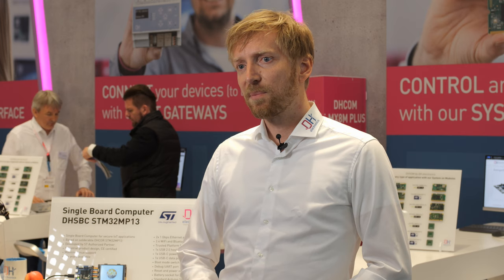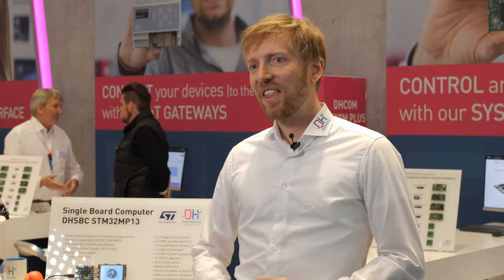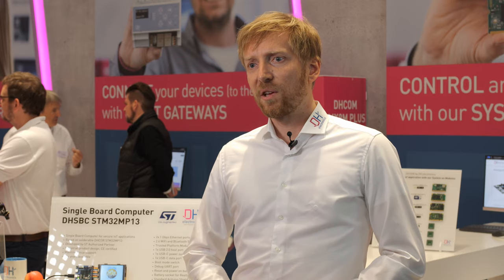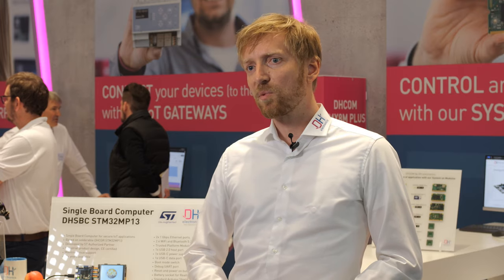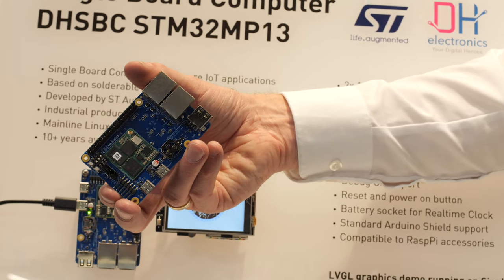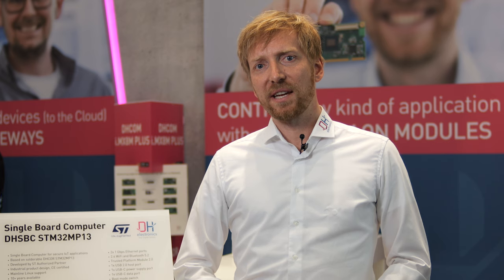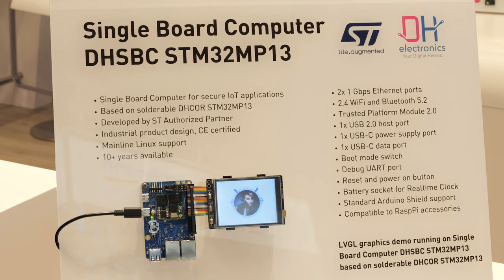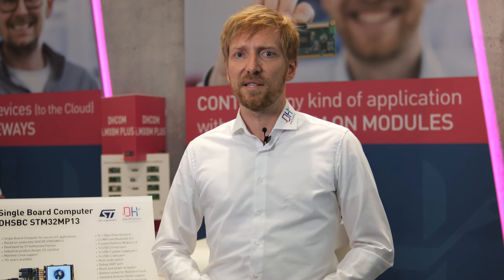STM32MP13 based SBC and SoM solutions for industrial IoT- devices by ST Partner DH Electronics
Transcript:

At DH electronics our mission is to get your IoT or HMI product developed as easy as possible by pre-integrating the right hardware and software features, so that you really can focus on bringing your added value to the market. We do this by providing not only System on Modules and development boards, but also ready-to-use end devices. And I'm about to show you our latest products that integrate the STM32MP13 System on Chip based on this mission.

Let's start with the System on Module. It can be used directly in your next project and is perfect for HMI and IoT gateway applications. We've really aimed to reduce the development time for you as much as possible. And in addition to the ready-to-use SOM, you can also benefit directly from DH electronics' great Linux support. To give you a quick overview on the main features – it is solderable and very small at 29 x 29 mm. For power management, you have the ST PMIC on the SOM, which can also power the entire main-board. We’ve integrated WiFi /BT directly on the System on Module and last but not least we are providing Mainline Linux support. The System on Module price starts in a low-end variant from 20 EUR and high-end variant with WiFi/BT from 30 EUR per unit.

Let's take a closer look at the single board computer. The most important thing is that this is not just for development purposes. The board is an industrial and production-ready device with CE certification and guaranteed long-term availability of 10+ years. And it comes at a price of less than 99 EUR per unit. Furthermore, it offers state-of-the-art connectivity, a Trusted Platform Module and it comes with a Raspberry Pi compatible socket and similar form factor to allow the use of community accessories.

And now let us take a closer look at our demo. On this system we are running embedded Linux based on the Yocto project. A small, low-cost display is connected via SPI and what you see here is a demo application running on the free and open source LVGL graphics framework. LVGL is especially interesting from a cost perspective because it comes with no license costs.